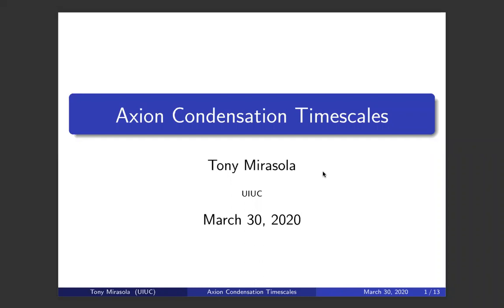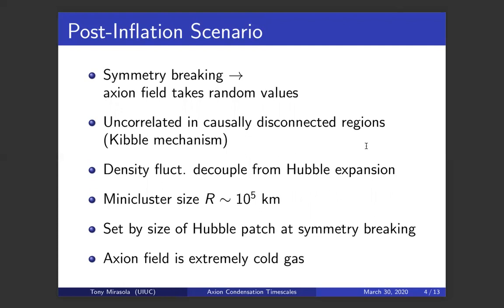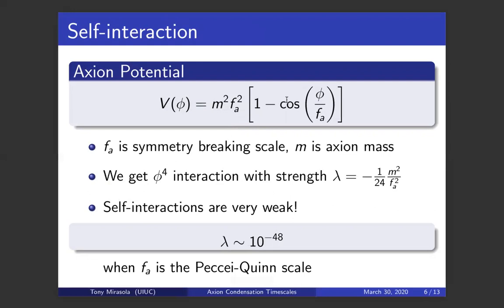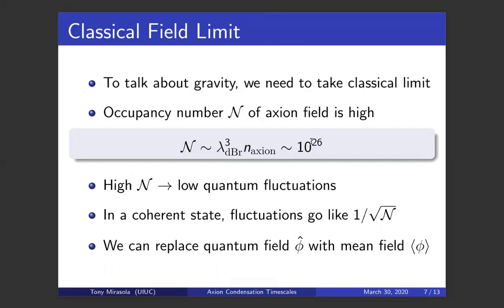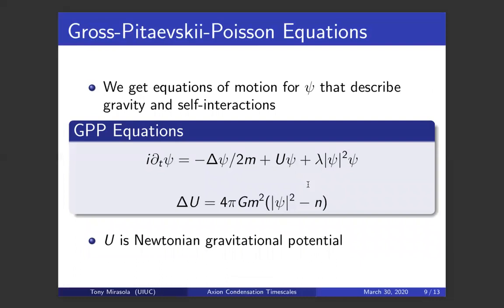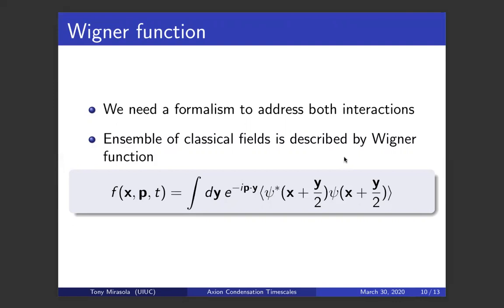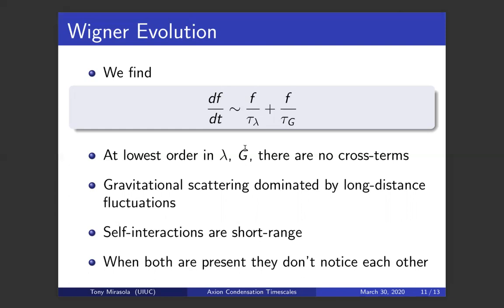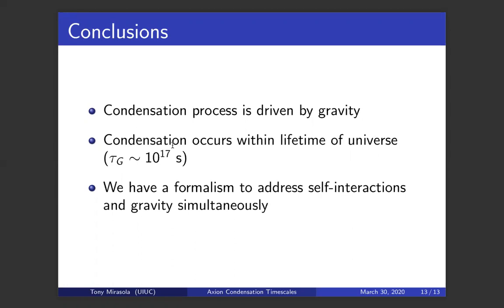Anthony E. Mirasola (2007.07438 | Relaxation times for Bose-Einstein condensation in axion ...)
*** Relaxation times for Bose-Einstein condensation in axion miniclusters ***
Kay Kirkpatrick, Anthony E. Mirasola, Chanda Prescod-Weinstein

We study the Bose condensation of scalar dark matter in the presence of both gravitational and self-interactions. Axions and other scalar dark matter in gravitationally bound miniclusters or dark matter halos are expected to condense into Bose-Einstein condensates called Bose stars. This process has been shown to occur through attractive self-interactions of the axion-like particles or through the field's self gravitation. We show that in the high-occupancy regime of scalar dark matter, the Boltzmann collision integral does not describe either gravitaitonal or self-interactions, and derive kinetic equations valid for these interactions. We use this formalism to compute relaxation times for the Bose-Einstein condensation, and find that condensation into Bose stars could occur within the lifetime of the universe. The self-interactions reduce the condensation time only when they are very strong.